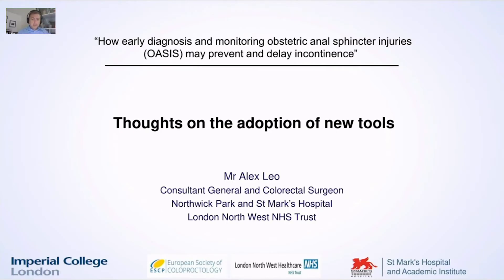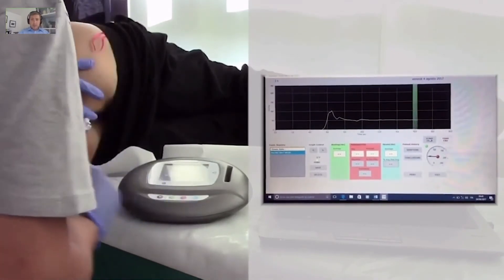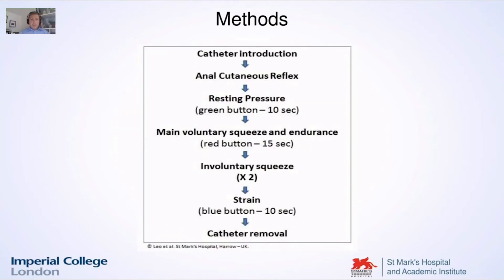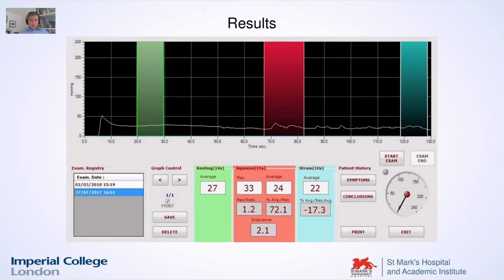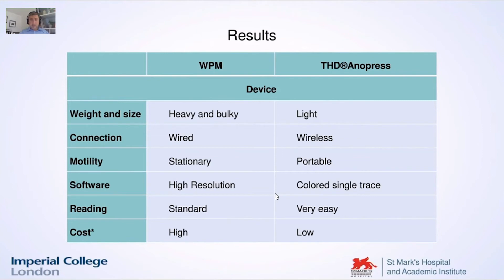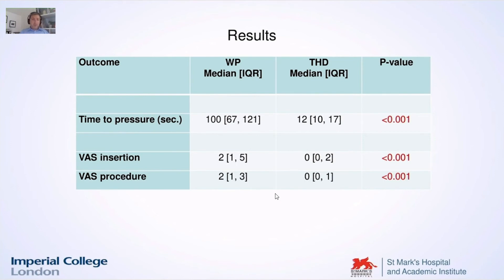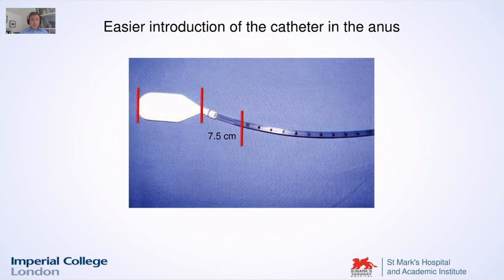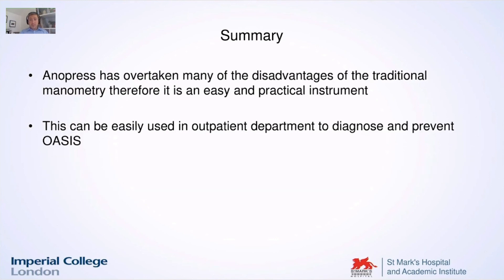Early diagnosis and monitoring of OASIS to prevent and delay FI. Part 1/2. Mr Alex Leo.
This video presentation was given by Mr Alex Leo at the ESCP 2020. The aim was to inform the audience on how early diagnosis and monitoring obstetric anal sphincter injuries (OASIS) may prevent and delay faecal incontinence.
Part 2/1.

Mr Alex Leo
Consultant General and Colorectal Surgery, Northwick Park and St Mark's Hospital, London North West NHS Trust

Ms Mrs Supriya Bulchandani
Consultant Obstetrician & Gynaecologist Sub-Specialist Urogynaecology University Hospital Coventry